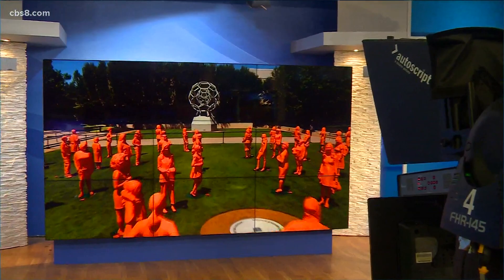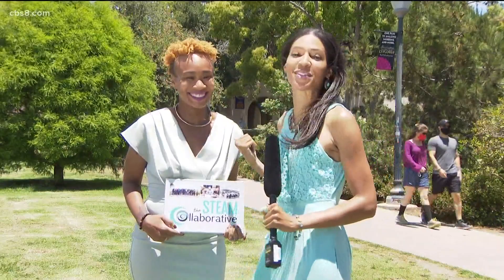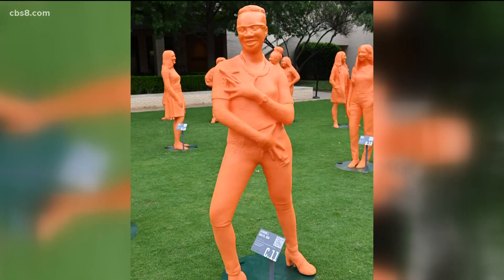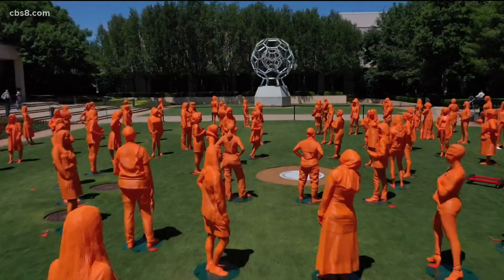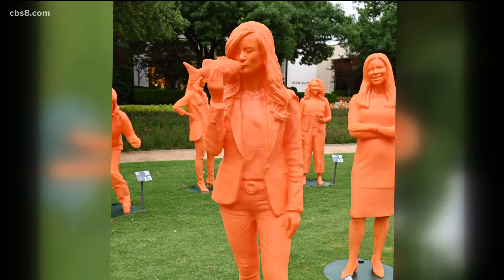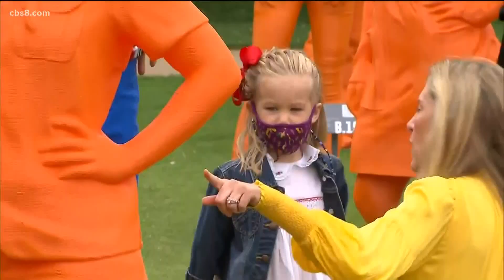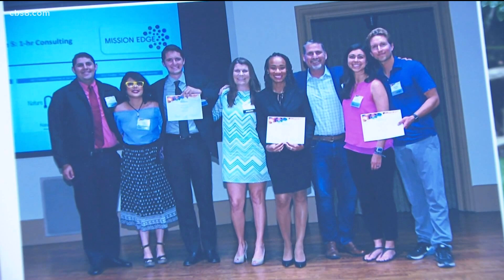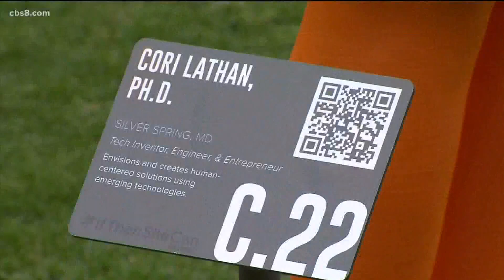San Diego women featured in new exhibit promoting women in science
It took several months to assemble 122 bright orange statues of real women across the country in science, tech, engineering or math careers. Standing tall at 5'5", scientist and entrepreneur Jasmine Sadler enjoyed posing for her life-size statue.

Jasmine, along with five other San Diego women, have their own 3-D printed statues placed at Dallas popular North Park Center Mall in a new exhibit called, "If Then She Can."